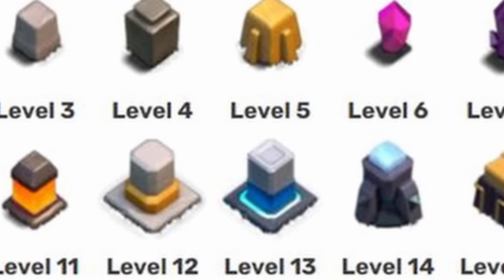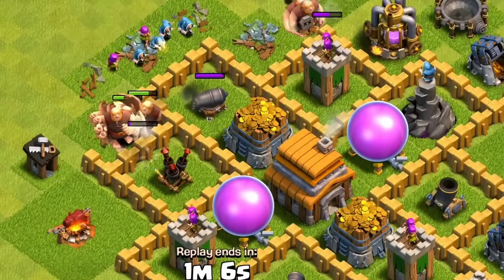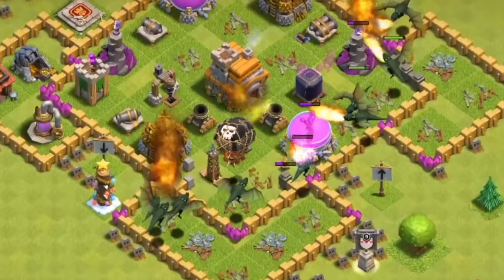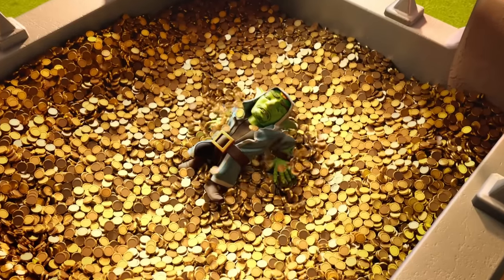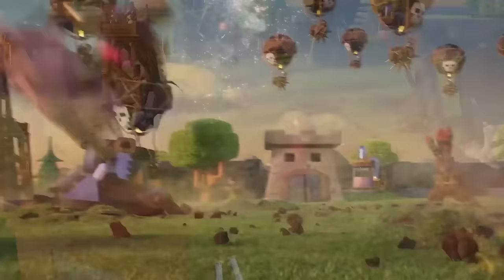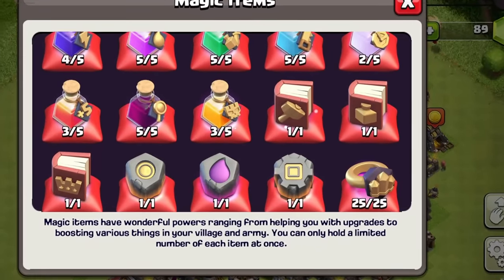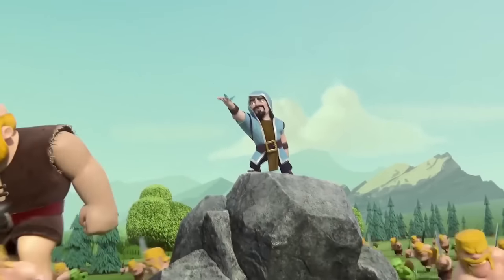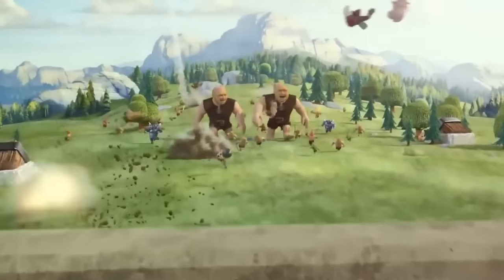Why Walls Are So Problematic In Clash of Clans...